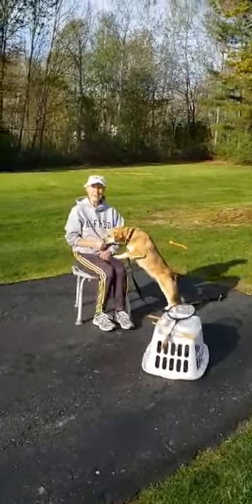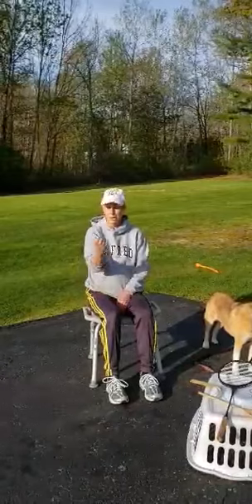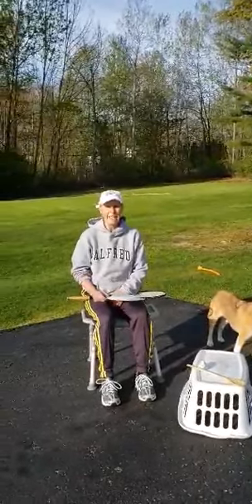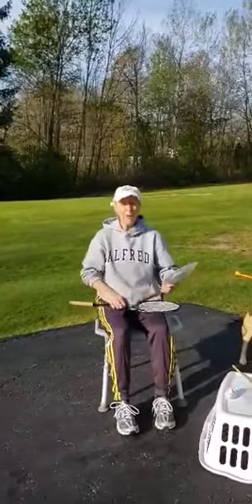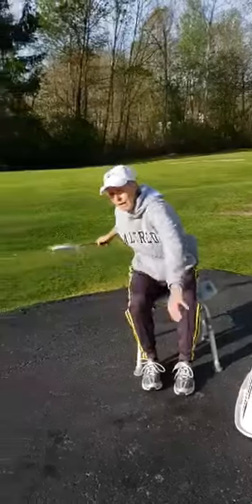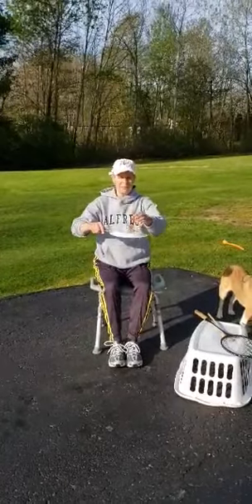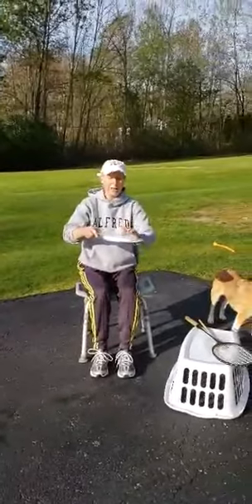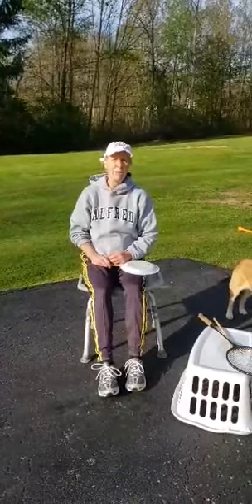Sitting ABS striking balance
Janer works on her ABS while sitting, striking and balance!